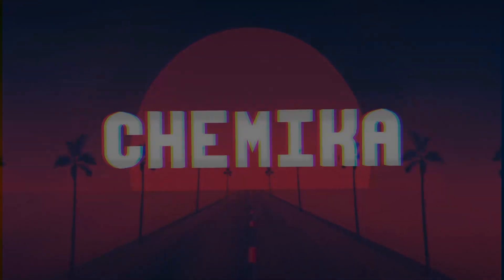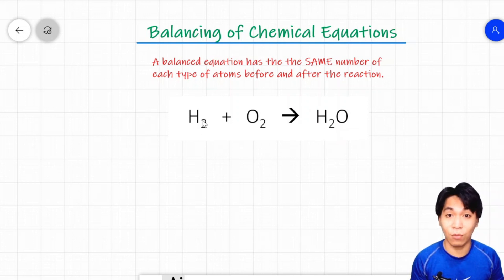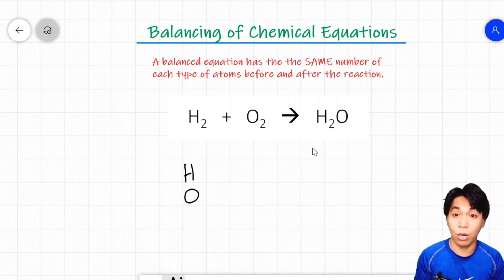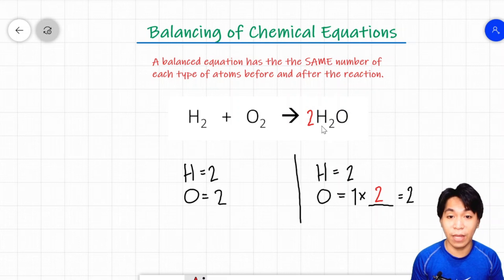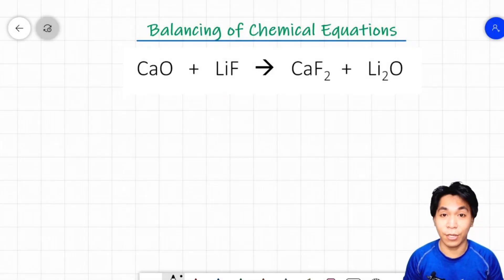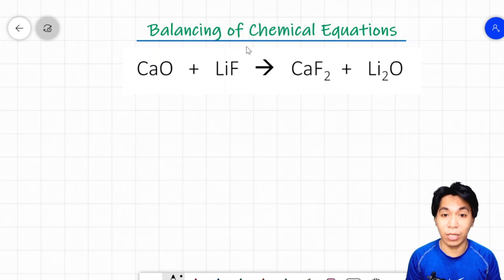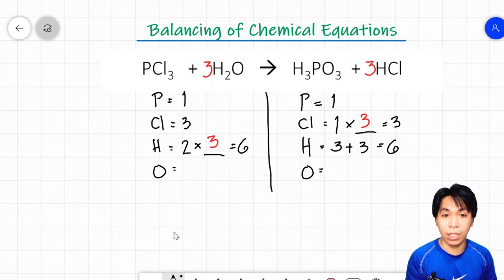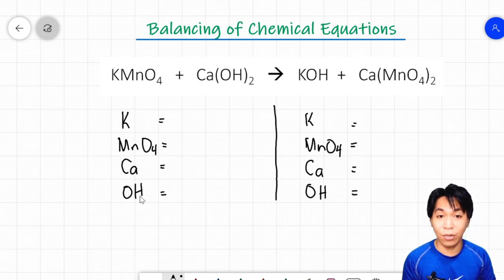Balancing Chemical Equation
This video discusses how to balance a chemical equation. It includes 4 examples of chemical equations.